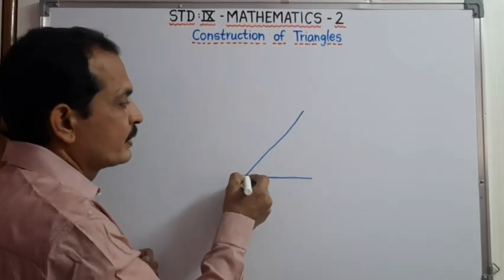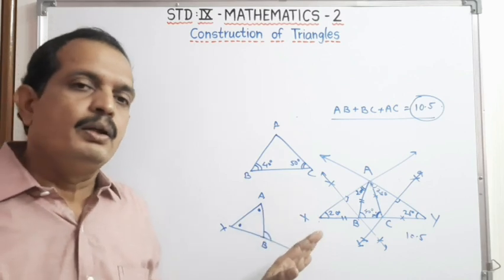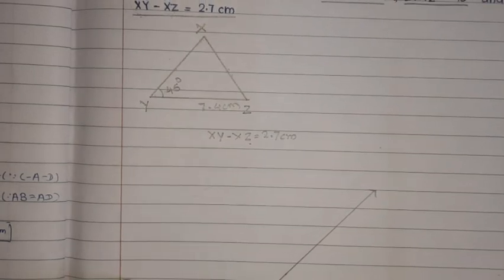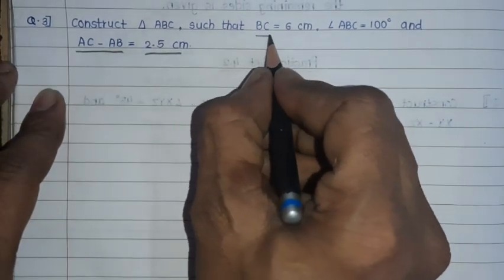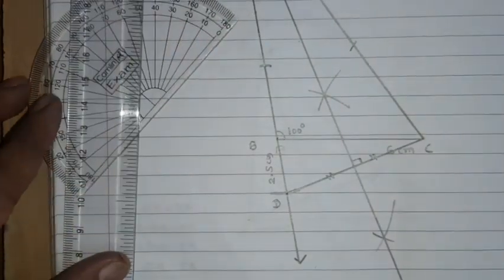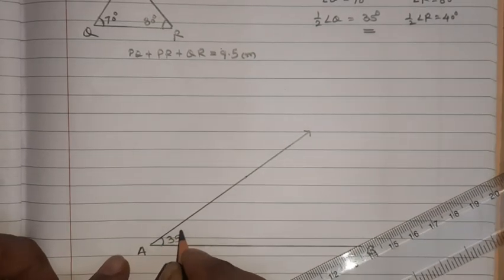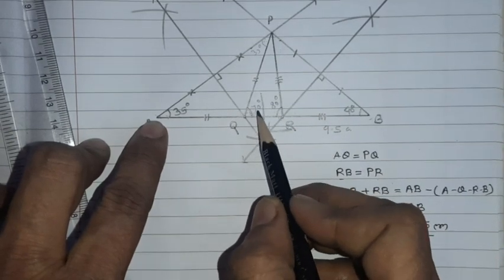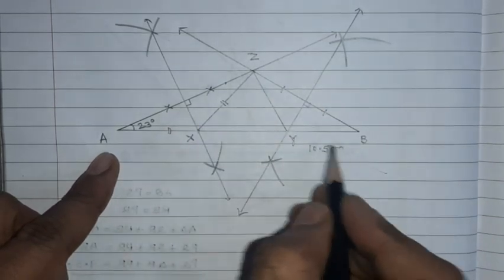Std.9th : Mathematics 2 : Construction of triangle : Practice set 4.2 and 4.3 : By : Rajesh Bhoir.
Std.9th.
Mathematics 2
Chapter 4
Construction of Triangles .
Practice set 4.2 and 4.3